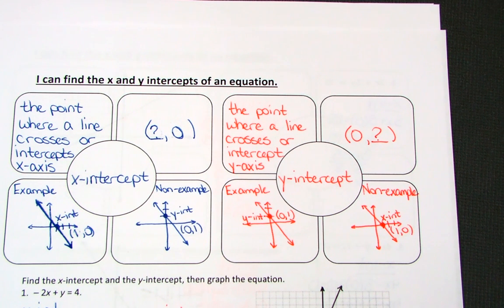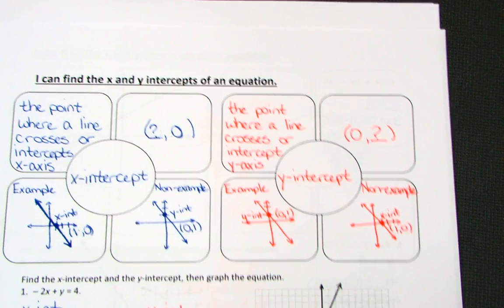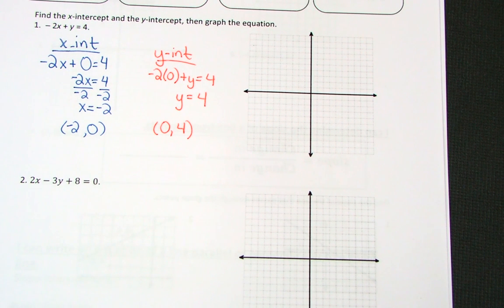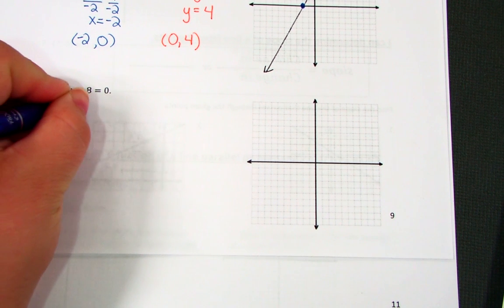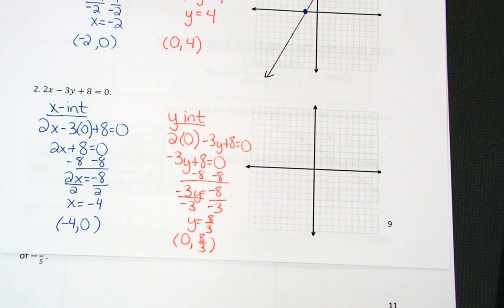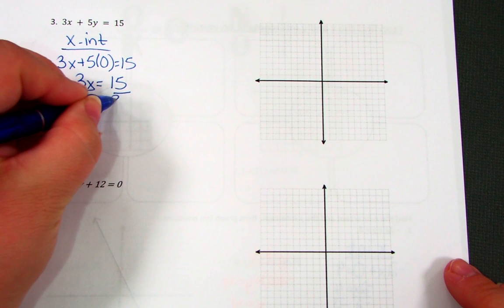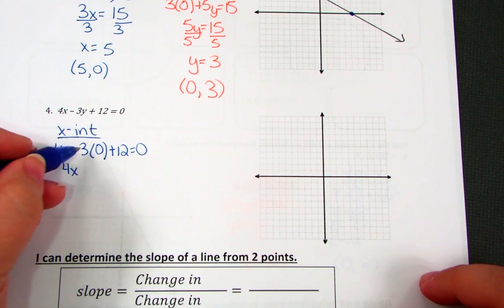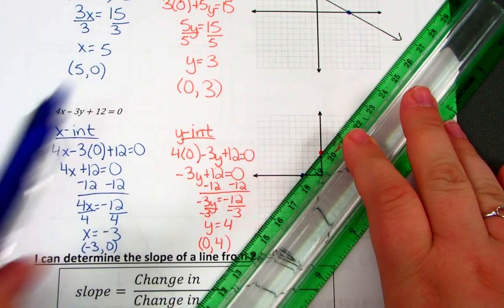I can find the x and y intercepts of an equation